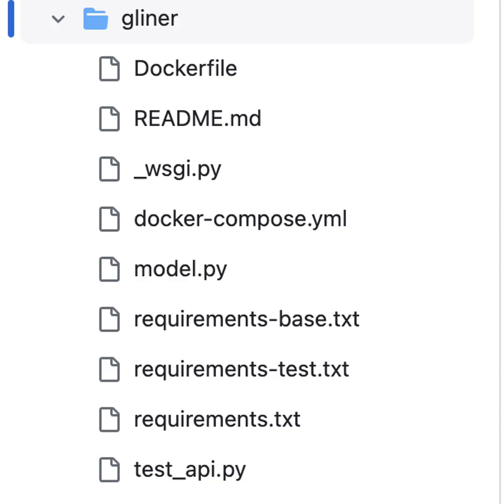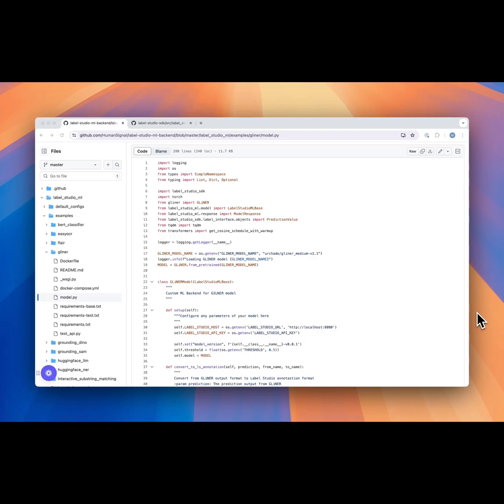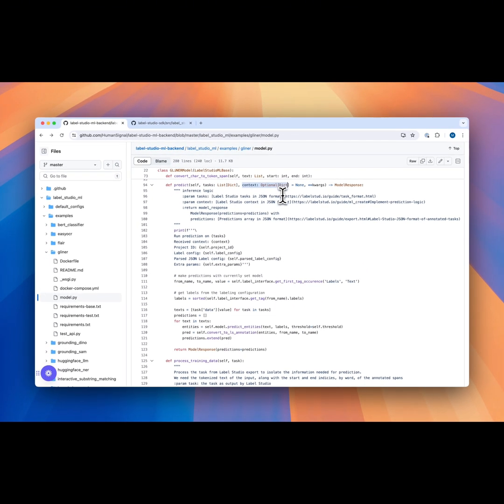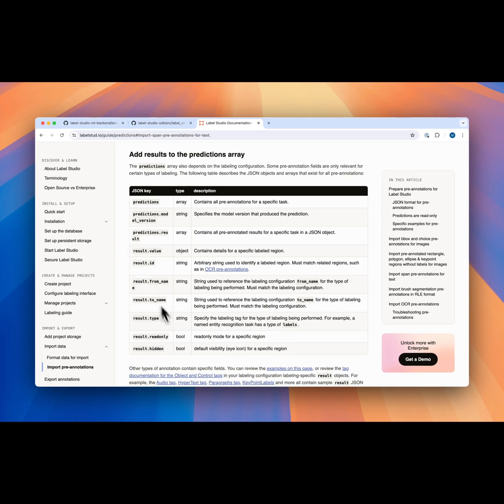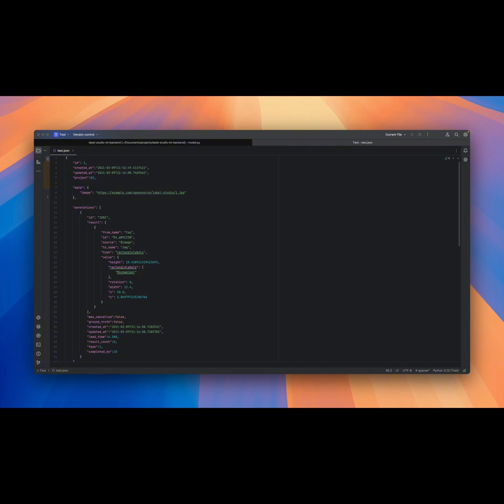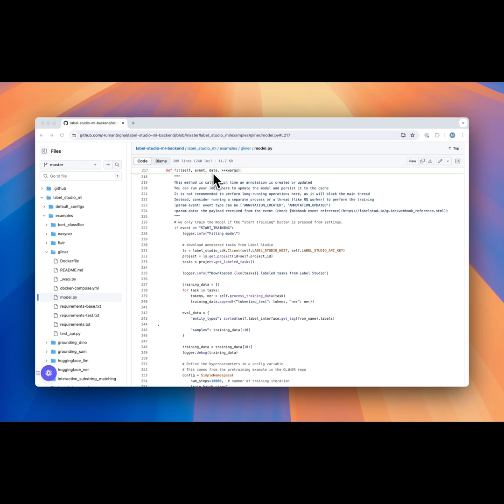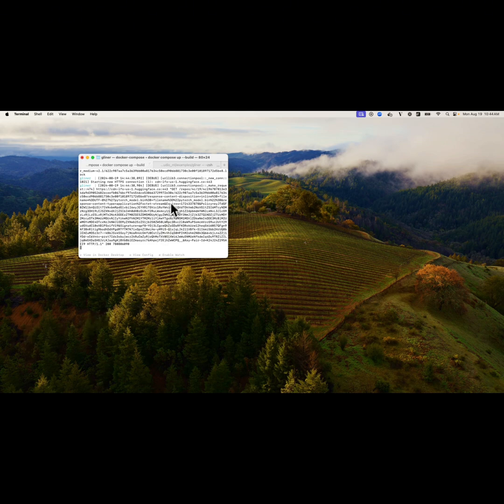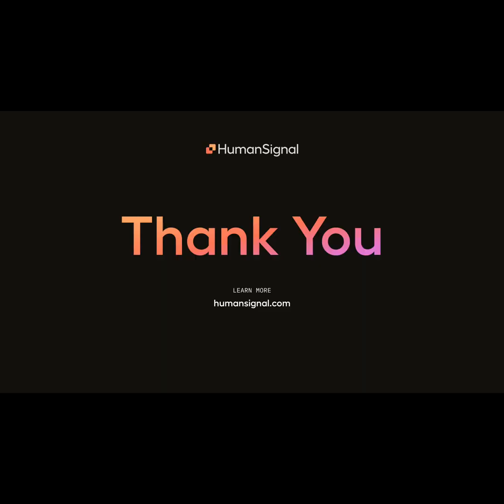Build Your Own ML Backend with Label Studio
The ML Backend is one of Label Studio's most powerful features, allowing you to connect any commercial or private model to Label Studio to enable things like Active Learning, fine-tuning, automated labeling, and more. This video will give you a quick overview of the ML Backend and show you how to develop your own ML Backend integration!